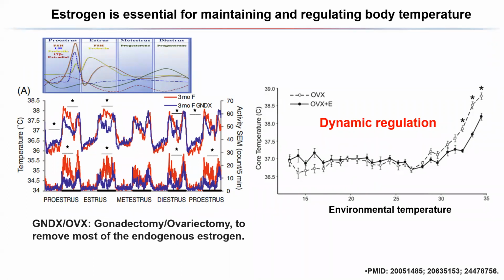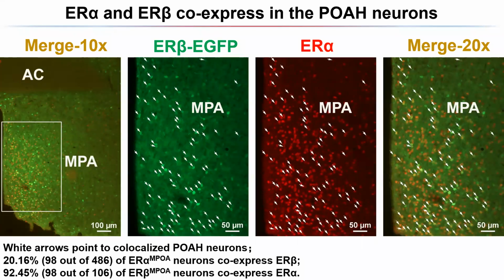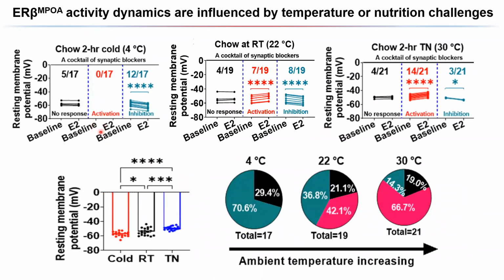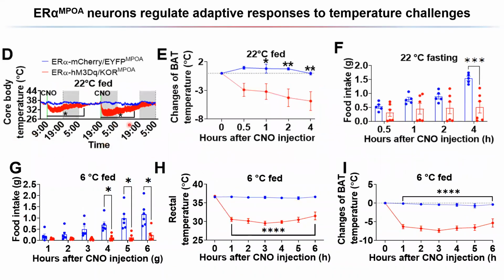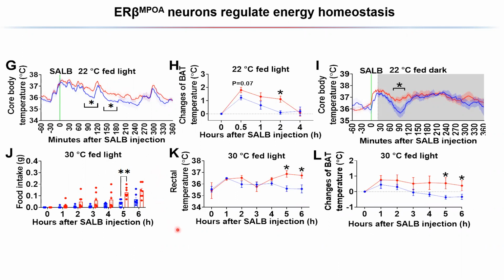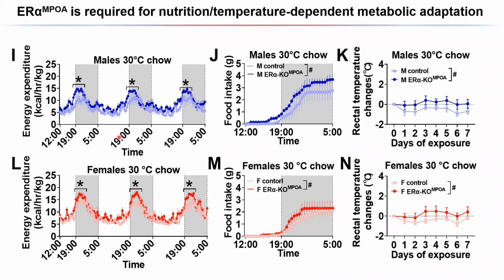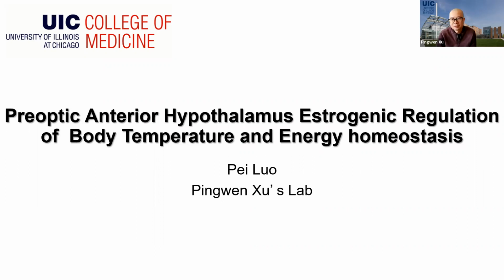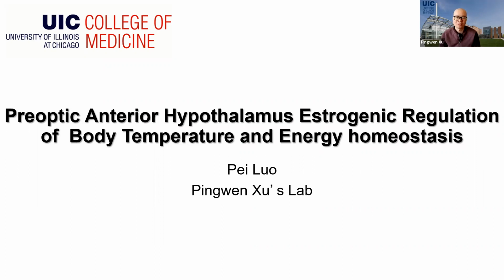How Estrogen Regulates Body Temperature and Energy Homeostasis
Estrogen, has been shown to act on the preoptic anterior hypothalamus (POA) to modulate temperature and energy homeostasis. We found that POA neurons expresses high levels of estrogen receptor α (ERα) and β (ERβ), and a subpopulation of POA neurons co-express ERα and ERβ (ERα/βPOA). We showed that ERα agonist stimulates ERα/βPOA neurons, whereas ERβ agonist inhibits ERα/βPOA neurons. Estrogen17β-estradiol (E2) showed mixed actions in the ERα/βPOA neurons, presumably caused by the counterbalance between ERα and ERβ. Combine with our in vivo results, it supports a model that ERα/βPOA neurons service as an integrating center for the estrogenic regulation of temperature and energy homeostasis.